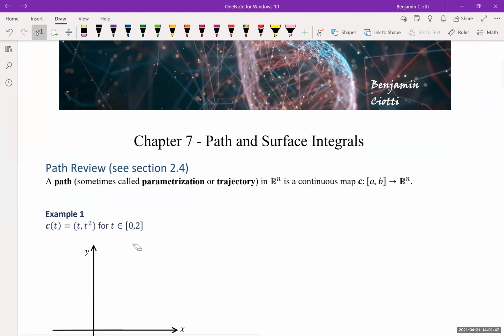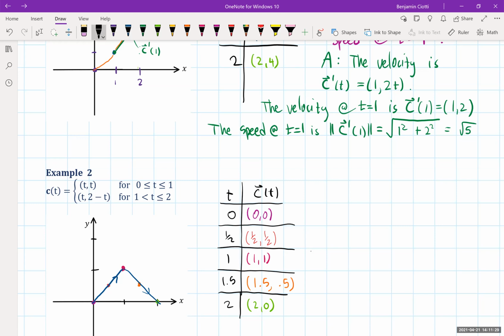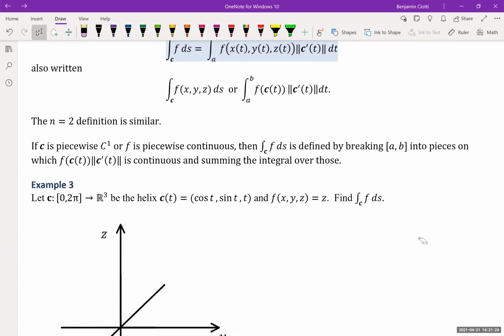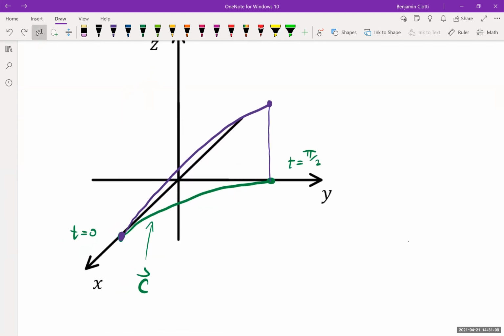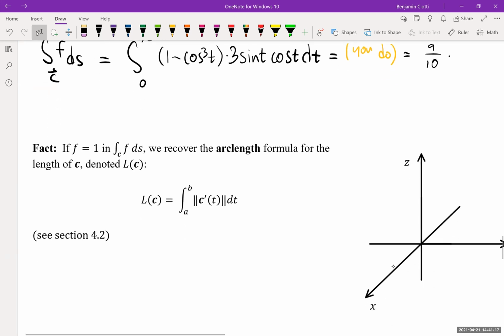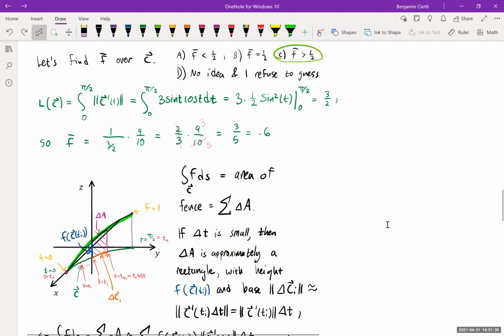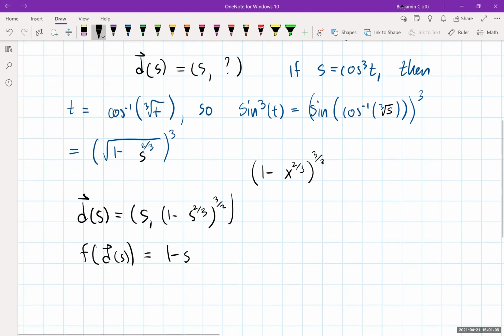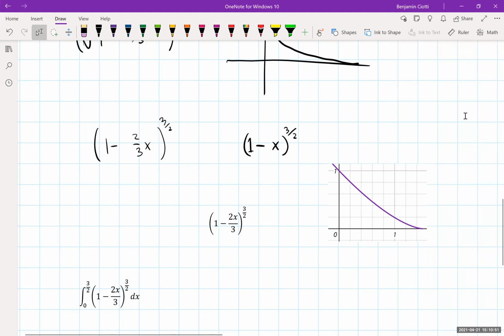Path Integrals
From Math 20E Vector Calculus, taught online at UCSD in Spring 2021.

In this lecture I introduce paths (trajectories), path integrals, and arc length.  I also offer associated examples.